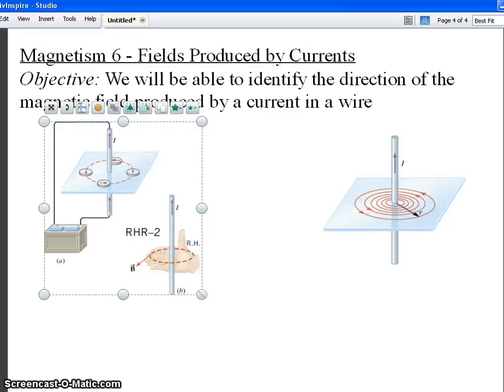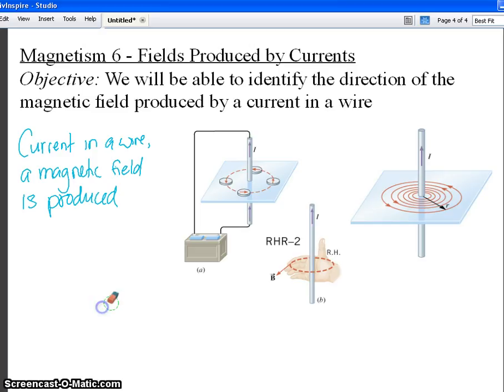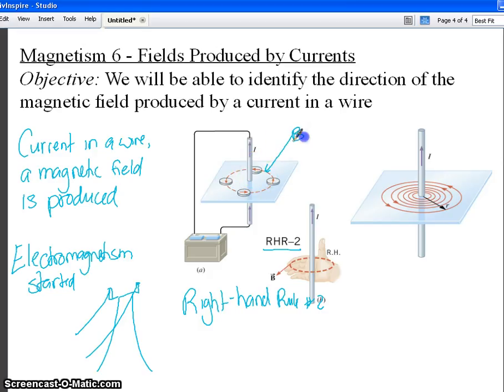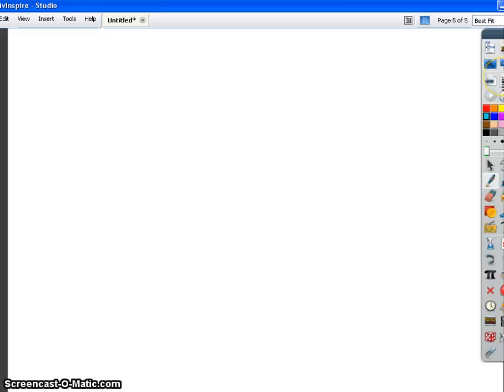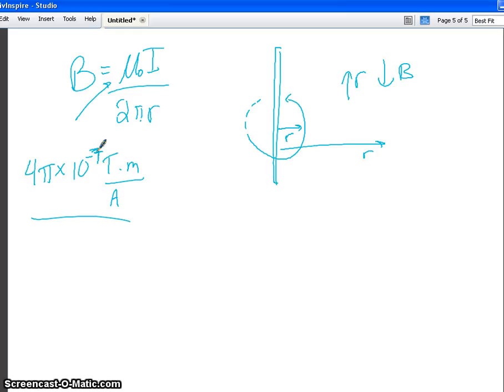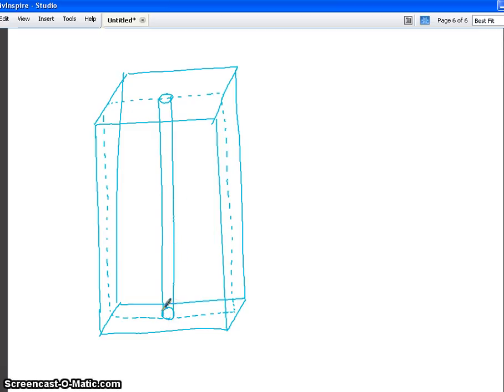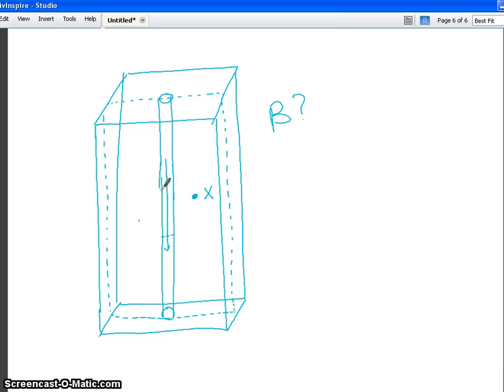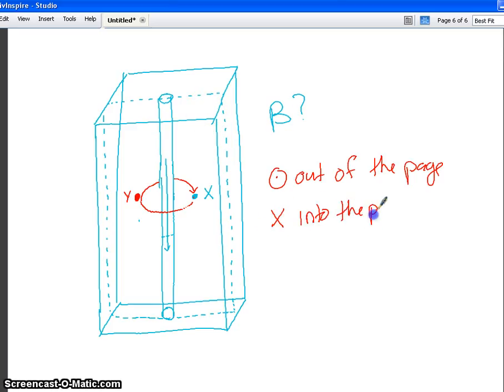Russo Physics: Magnetism 6 - Fields Produced by Currents